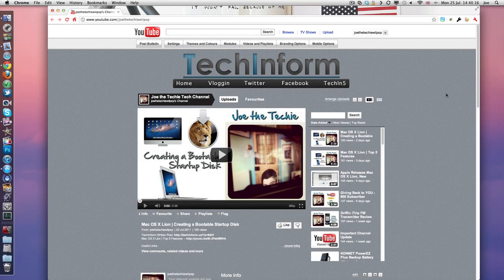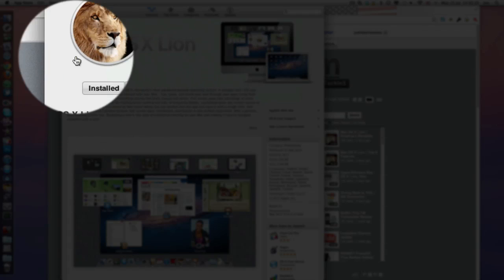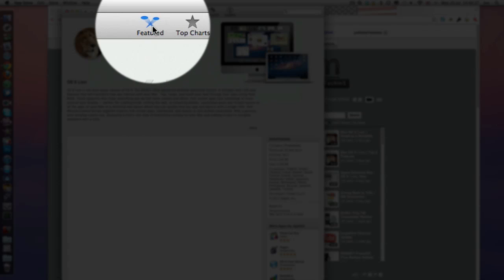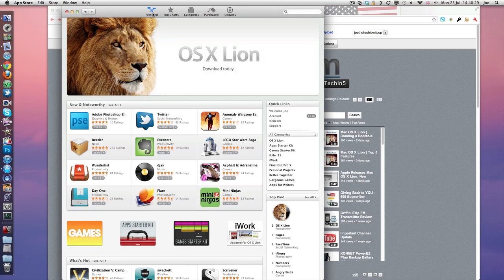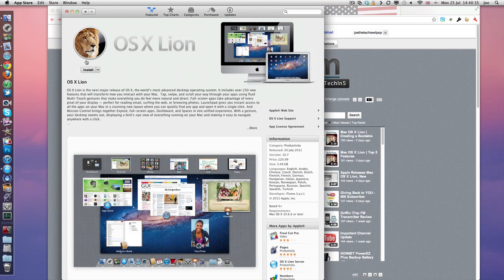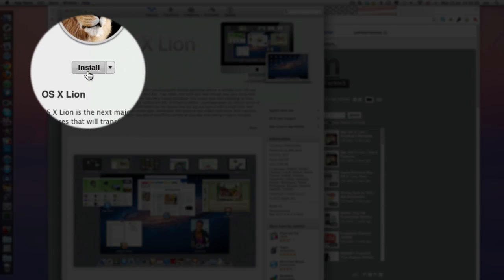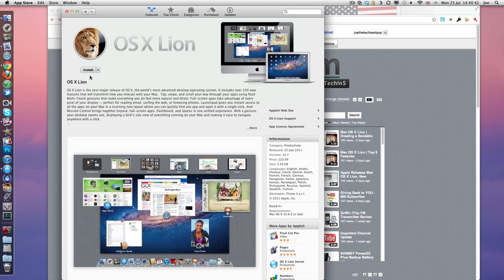Mac OS X Lion | Re-downloading Lion from the Mac App Store